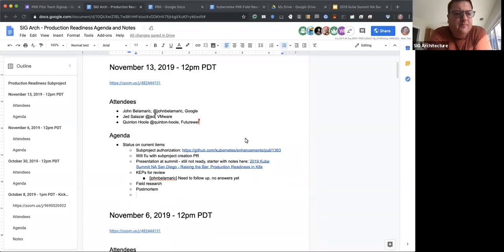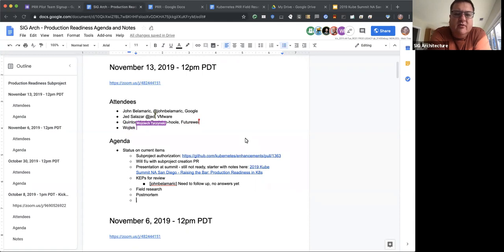20191113 SIG Arch Prod Readiness